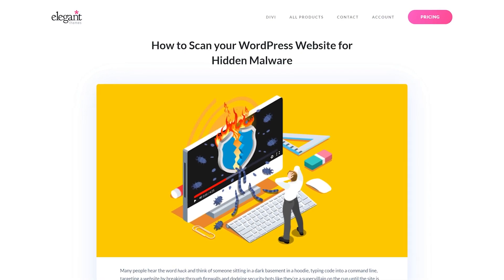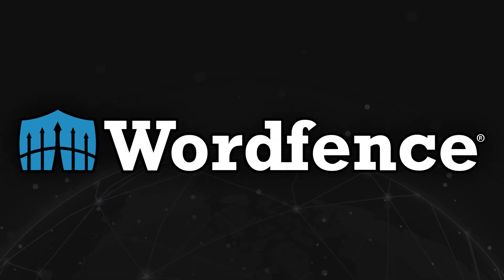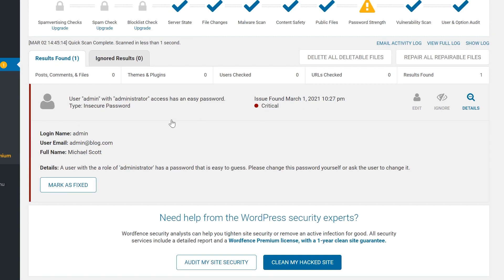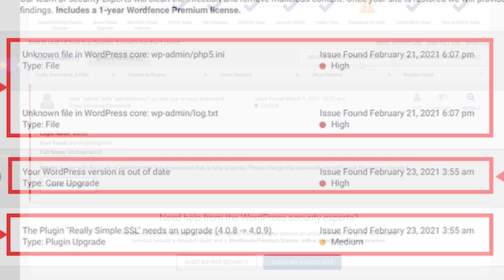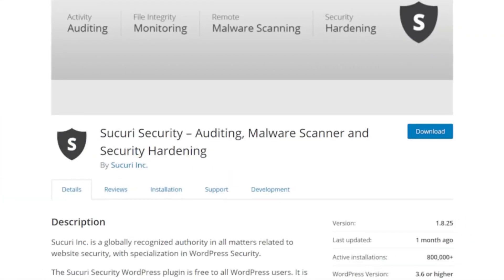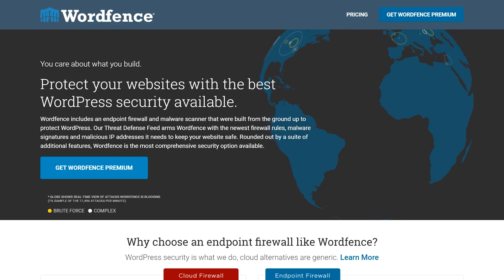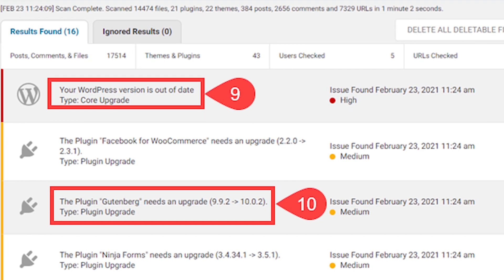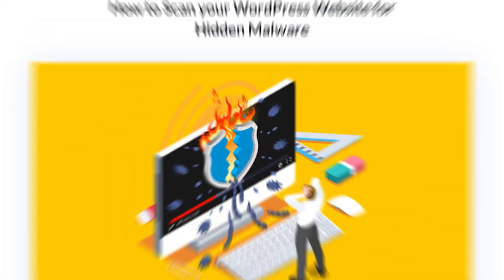How to Scan your WordPress Website for Hidden Malware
In today's video, we'll learn how to scan your WordPress website for hidden malware.